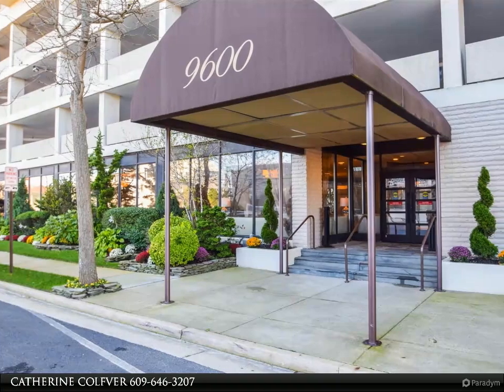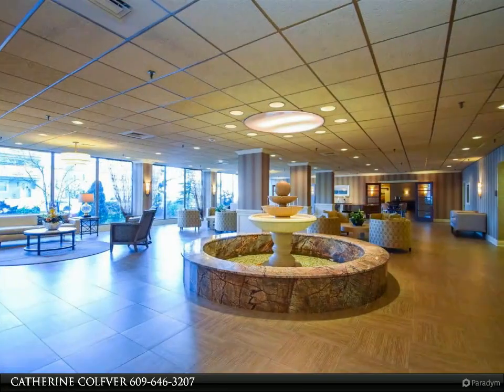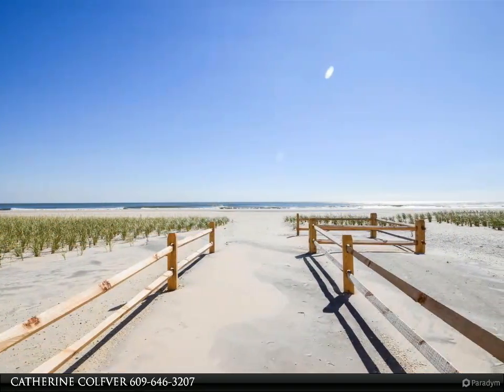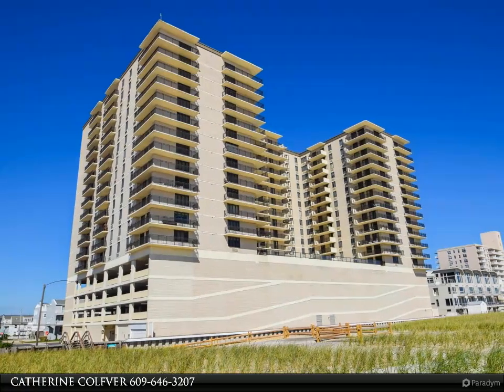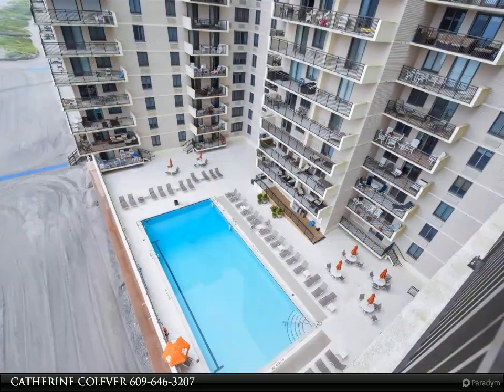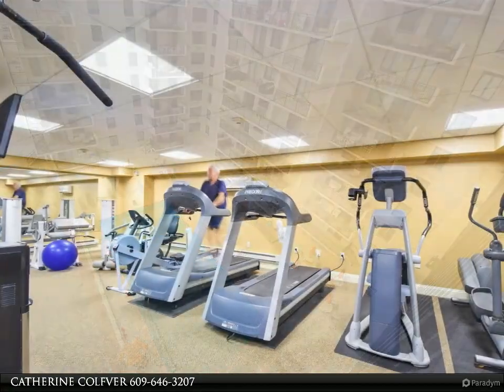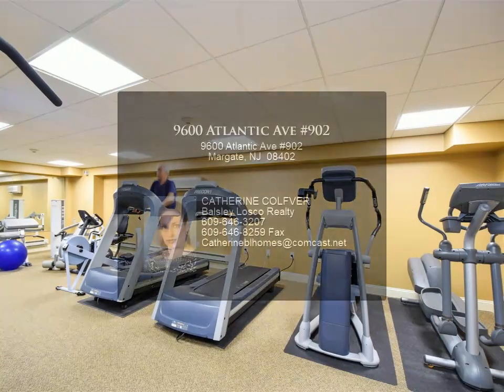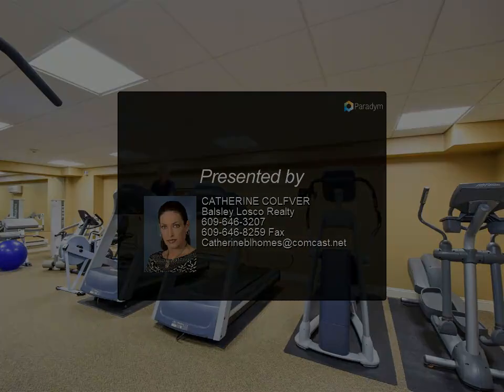9600 Atlantic Ave #902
NEW TO THE MARKET and priced to sell! This gorgeous 1120 sq. ft. remodeled 2BD 2BA condo with direct OCEAN and POOL VIEWS from every window will not last. This is a great open floor plan with a gorgeous kitchen which includes quartz, high end stainless steel appliances (Fisher Paykel) upgraded flooring throughout, beautiful upgraded bathrooms with custom tile, newer mini splits, and custom window treatments. Large Master Suite with its private Master BA and a large walk-in closet. Most furnishings will be included in the sale. (Wall decor is not included). You also have a separate laundry room for some storage space and a washer and dryer. Amenities include a large beach front pool, exercise room, 24 hour security, a beautiful lobby, community room, and library. Close to restaurants and shopping.

2 full bath

CATHERINE COLFVER
Balsley Losco Realty